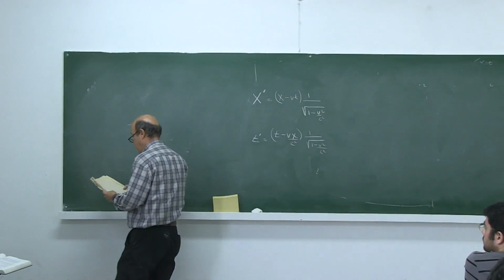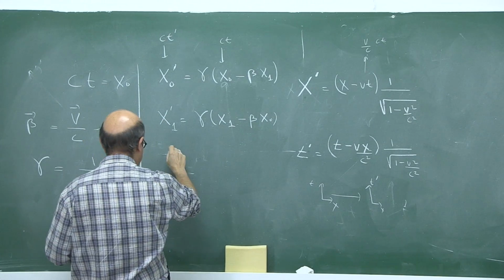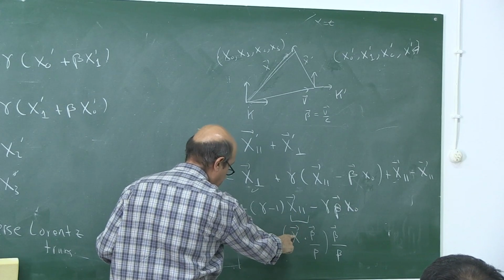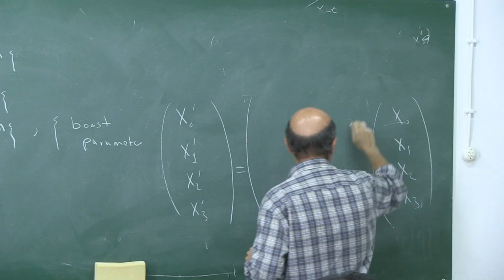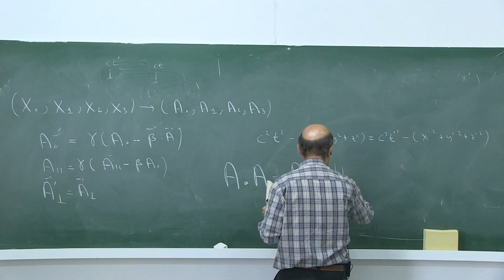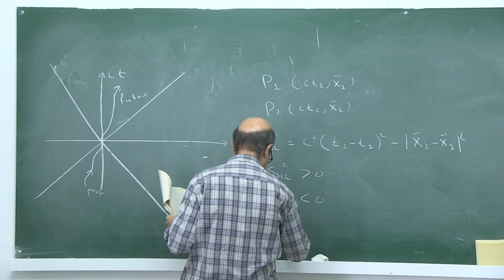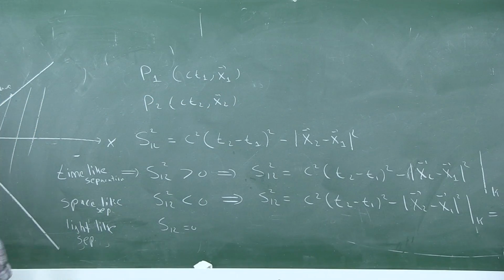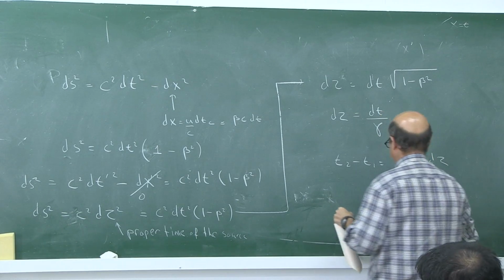Electromagnetic Theory II - Lecture 14.2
Lecture Subjects: Special Theory of Relativity, Lorentz transformations, 4 vectors, Light Cone, Proper Time, Time Dilation.